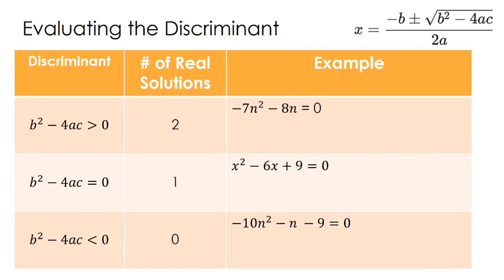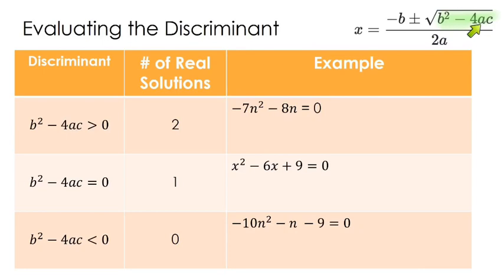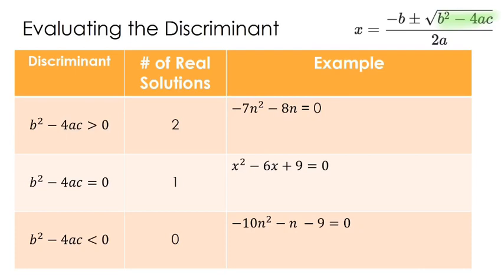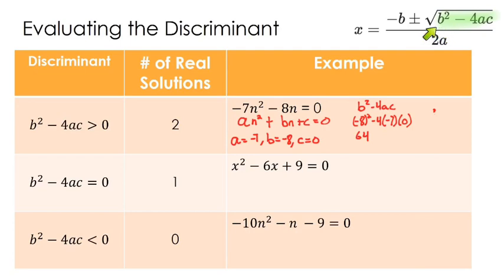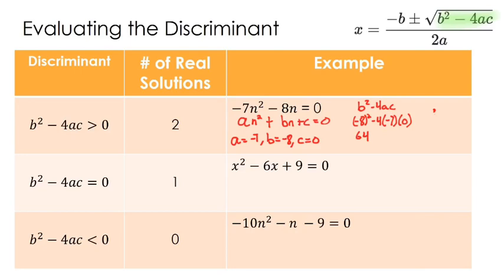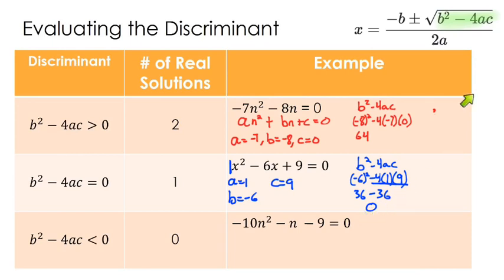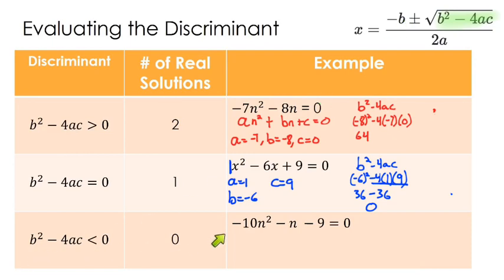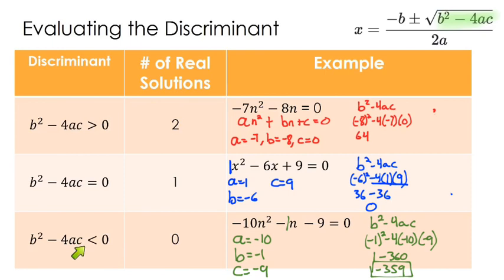Evaluating the Discriminant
In this video, we define the discriminant and see how we can use it to determine the number of solutions to a quadratic equation.